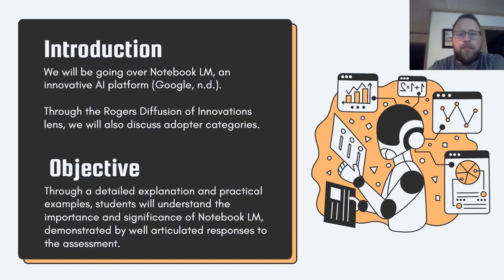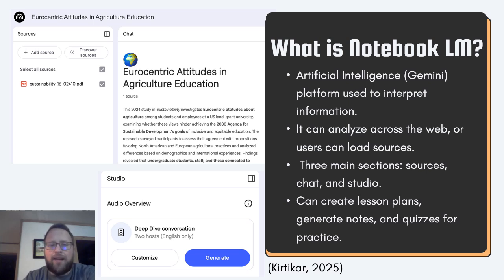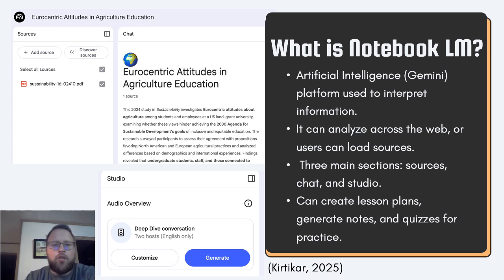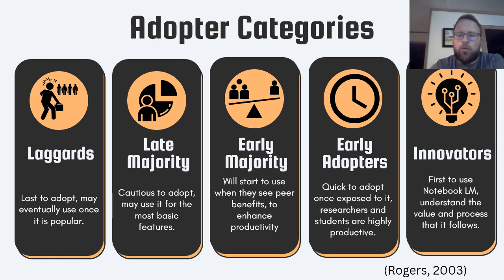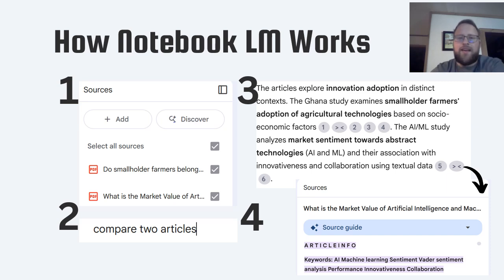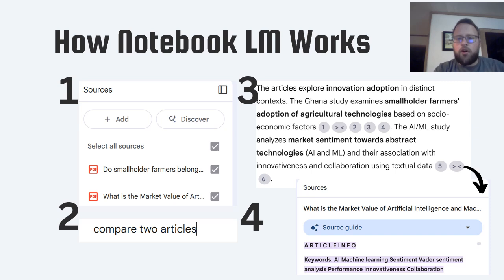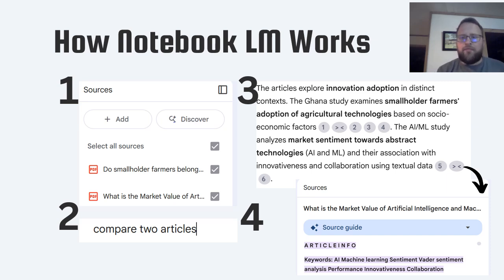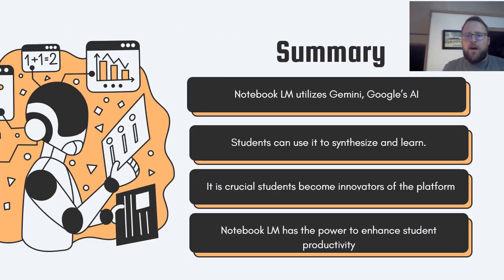Reusable Learning Objective Notebook LM